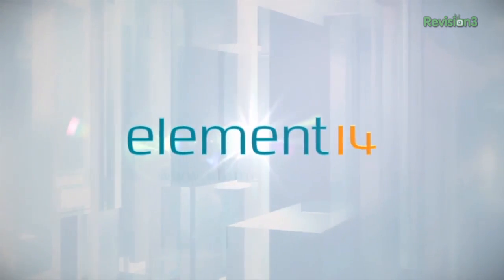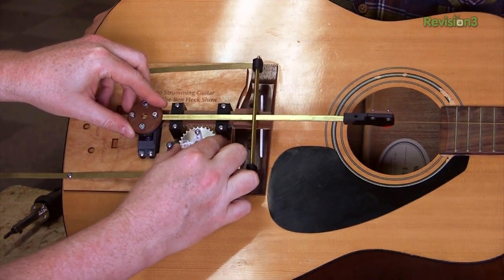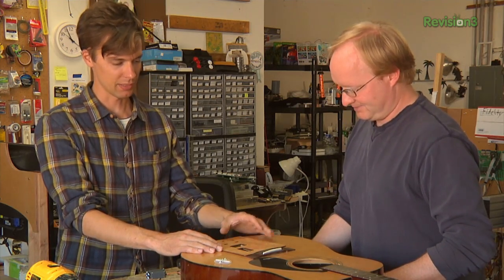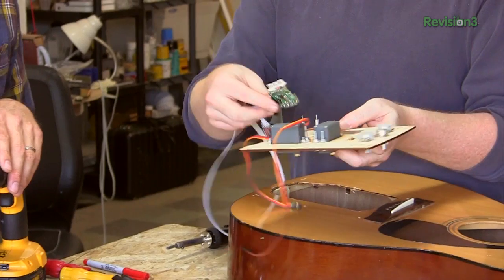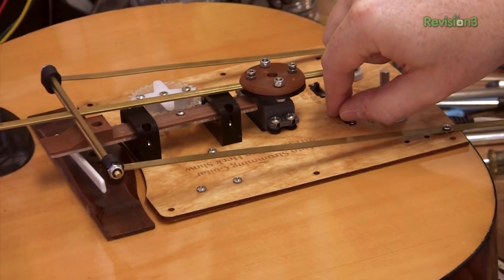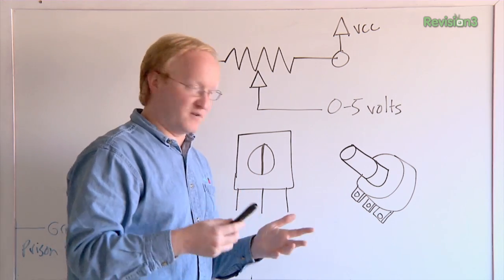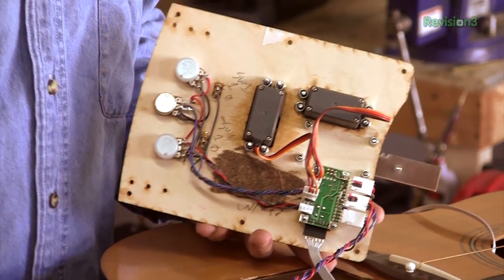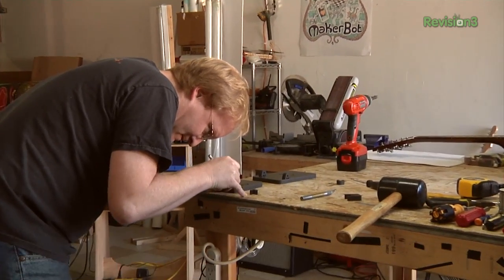Ben Builds a One-Handed Guitar - Part 2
Ben and Rusty finish creating the foot-controlled guitar strumming device they started in the previous episode. They install the servos, potentiometers, and switches in a custom faceplate that mounts on the guitar, as well as add the final components to the foot pedal. Ben writes some code so the guitar player can control how the pick moves over the strings.